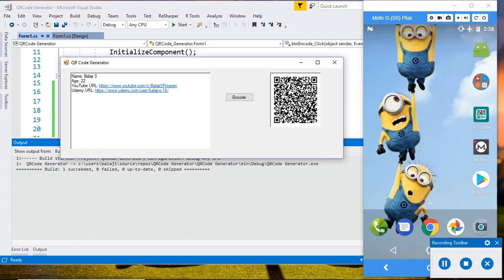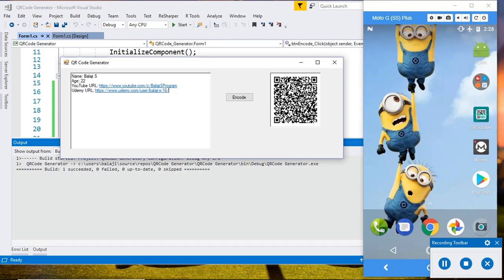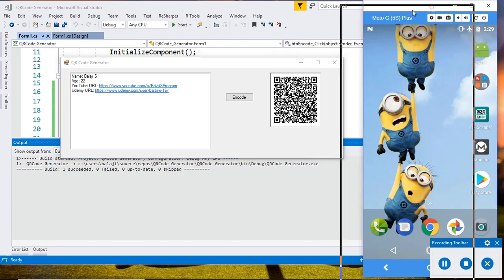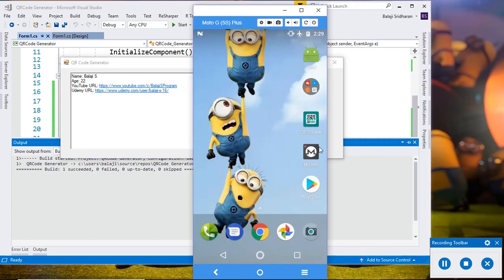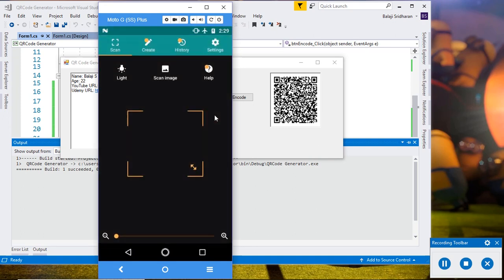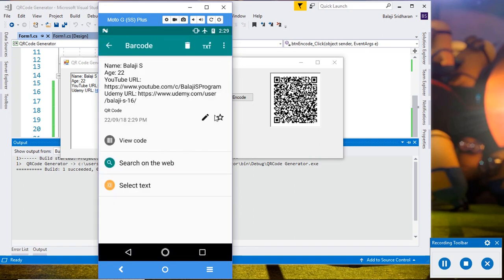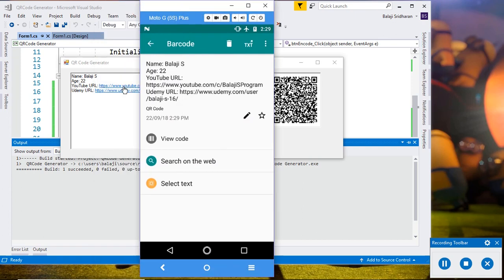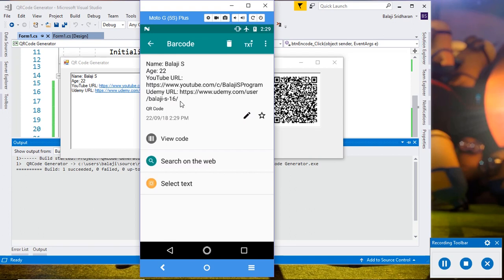QR Code Scanner - How to Decode QR Code? - C# QR Code Generator - 1.3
** Free - Learn how to deploy your local website to Heroku with Database Connection